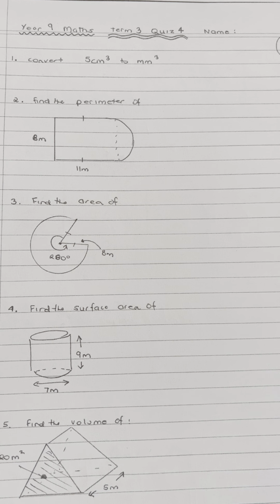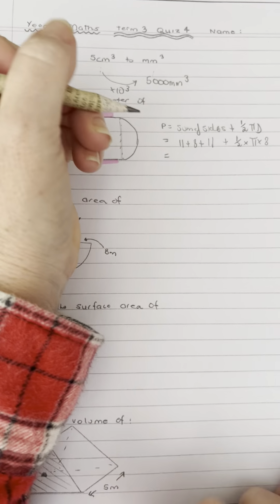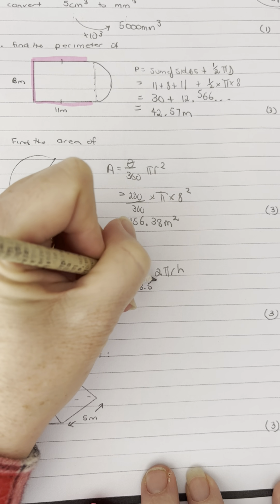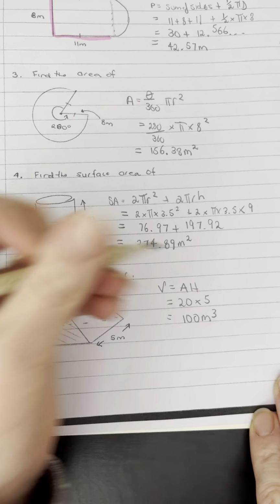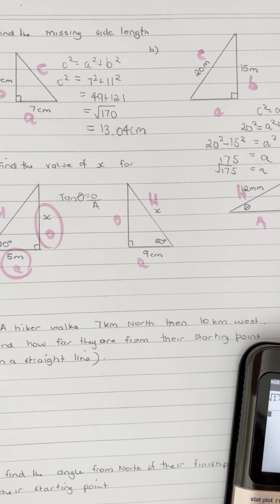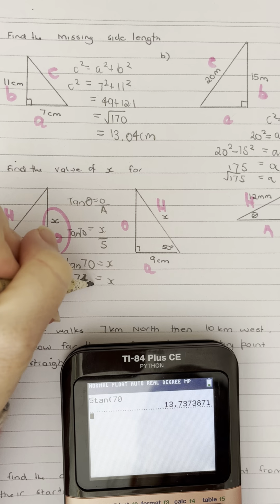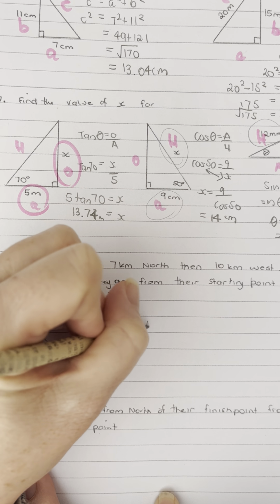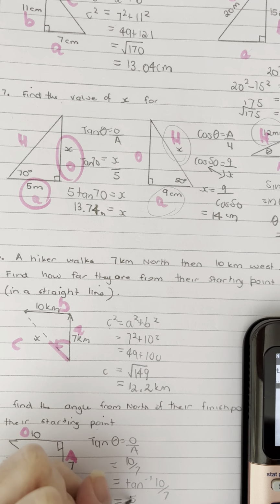Year 9 term 3 quiz 4